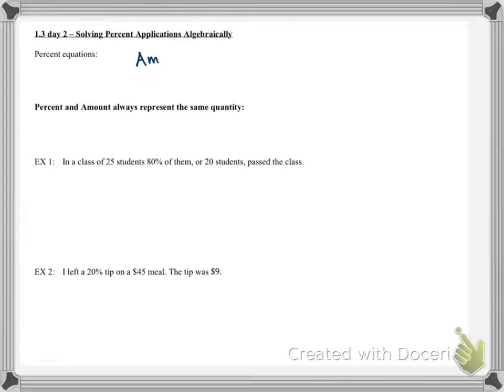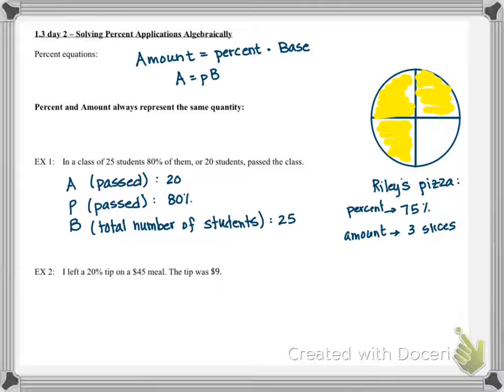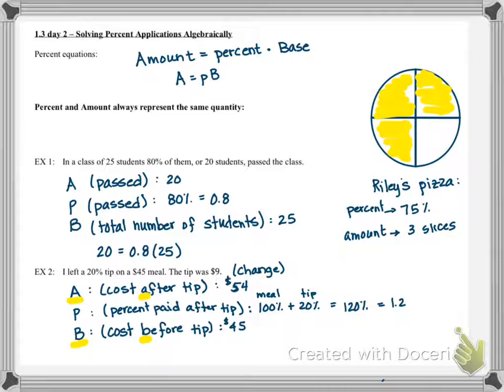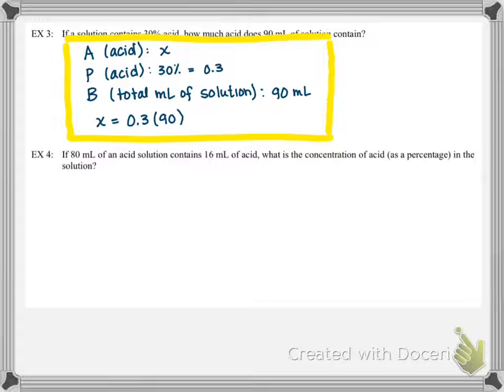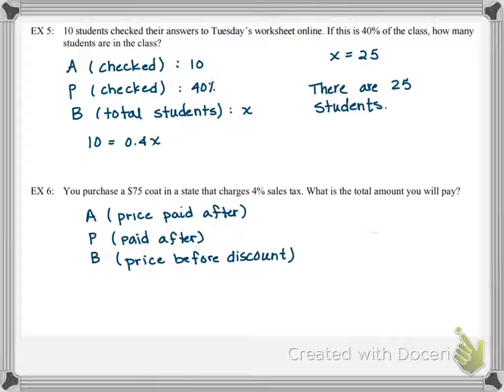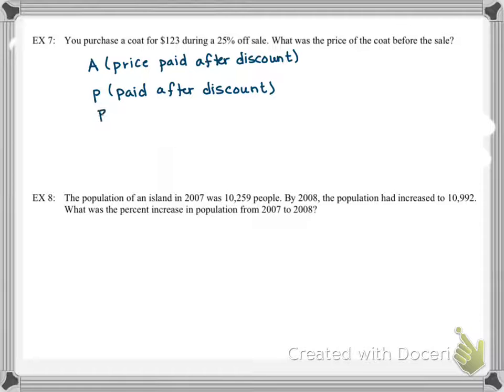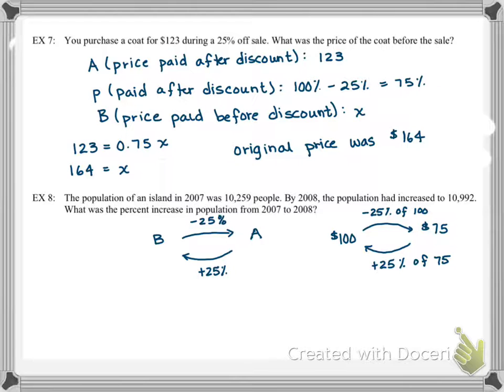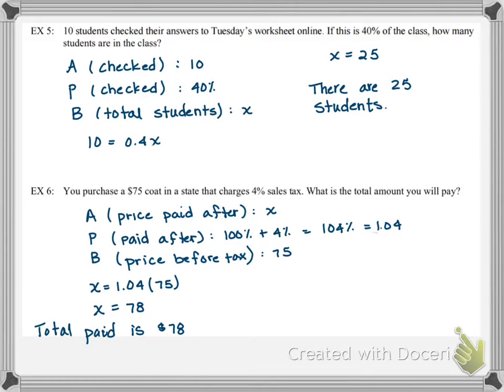1.3B M121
Jan 17